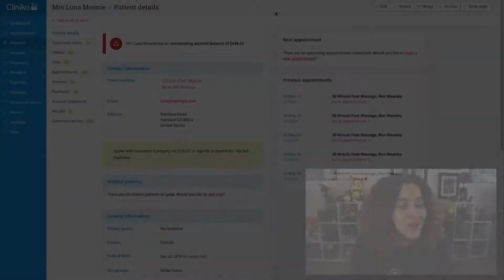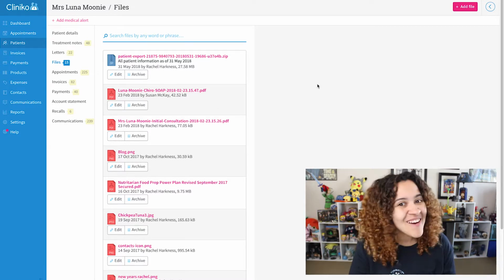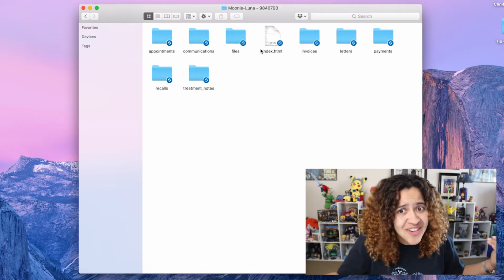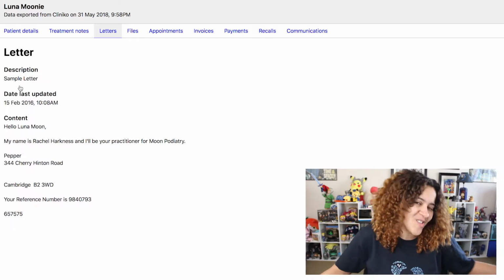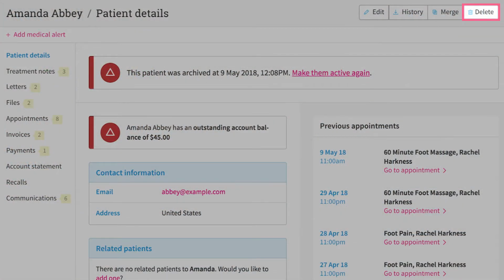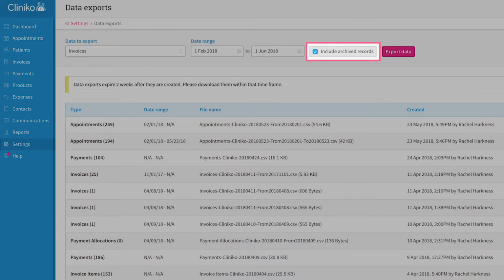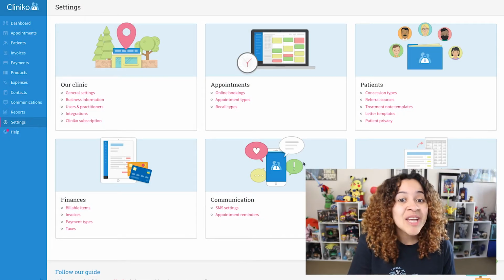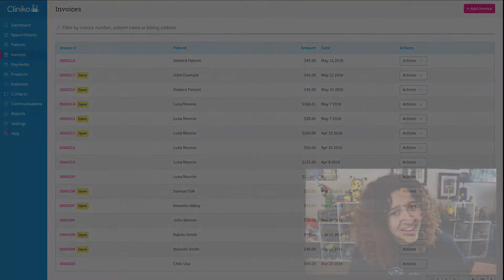Cliniko This Week: New Patient Export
This past week we released an amazing new export option for Patients 💪! If a Patient requests a FULL download of their data, this is the feature for you!

We’ve also released changes to how we handle a deleted Patient’s Appointments, Invoices, and Payments. As well as a name change for certain delete buttons (spread the news — it’s not missing 🙌)!

Rachel is showcasing all of these goodies in Cliniko This Week!

For a full list of changes, check out our release notes on the Cliniko Community